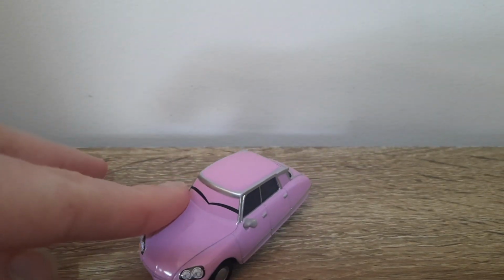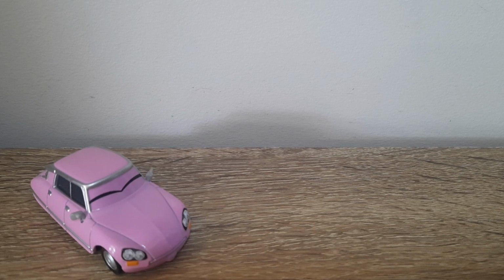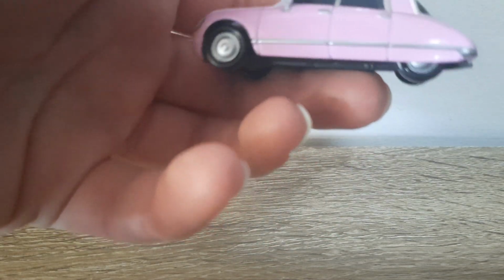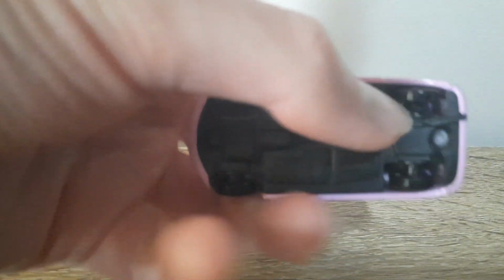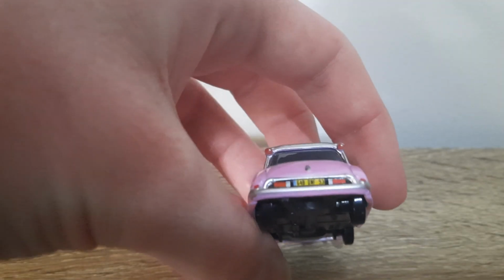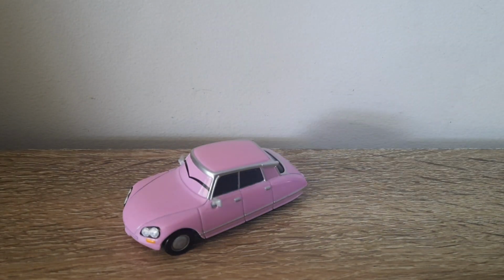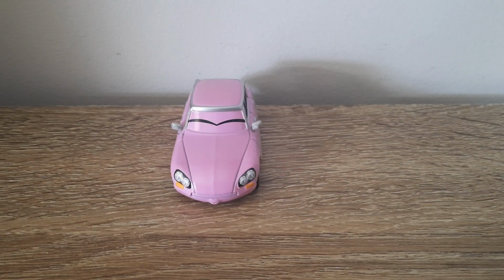Mattel Disney/Pixar Cars 2 Nancy (Parisan Tourist) Paris Tour John's Wife World Grand Prix 2013 2014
Welcome to the twelfth season of A Blast from the Past! This month-long series will showcase numerous old die-casts being reviewed, with the occasional newbie being mixed in. Make sure to look out for your favourite die-casts!

Episode 47: Nancy